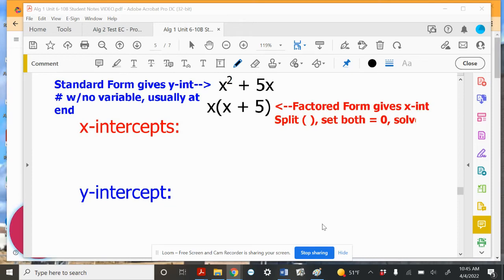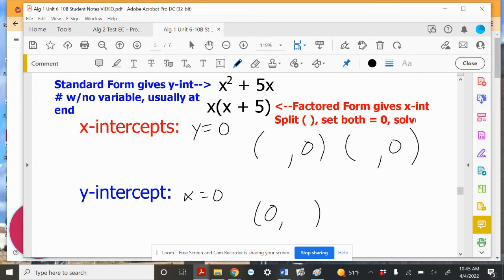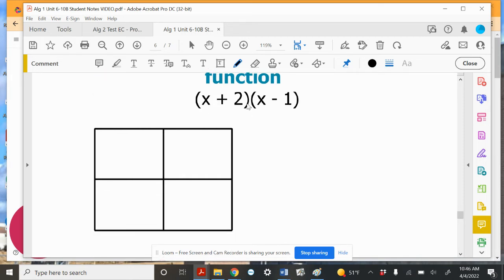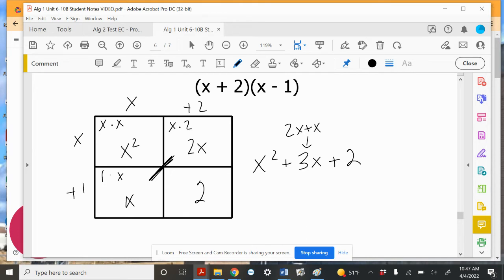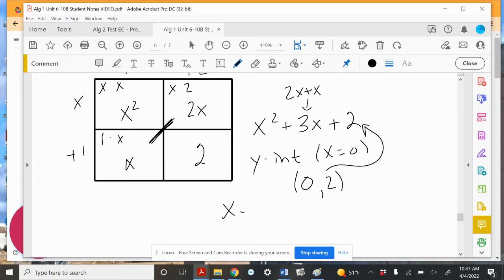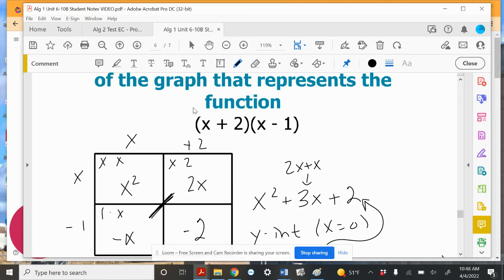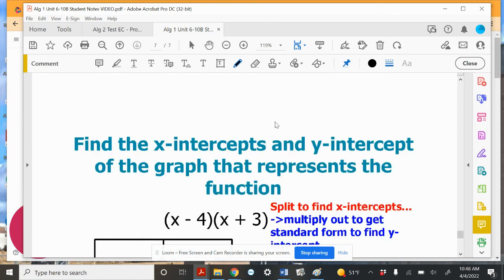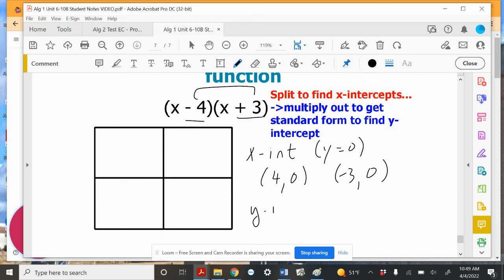Alg 1 Unit 6 10B V2 Quadratic Graphs